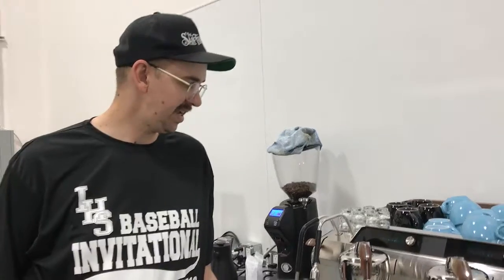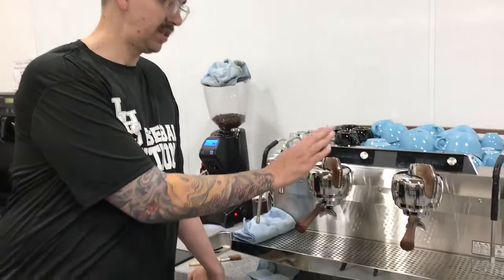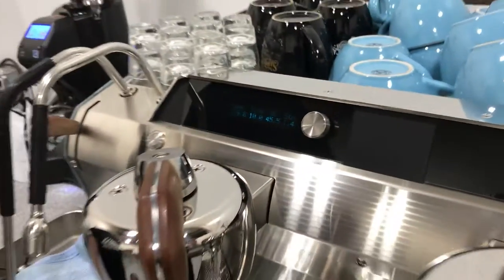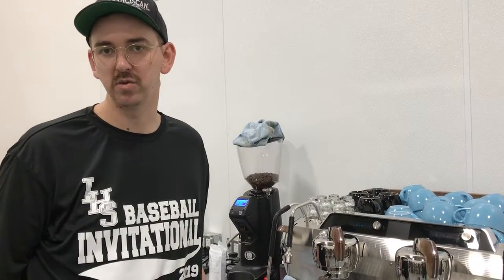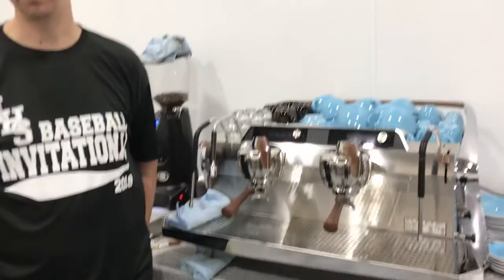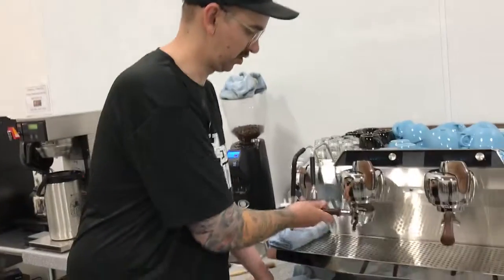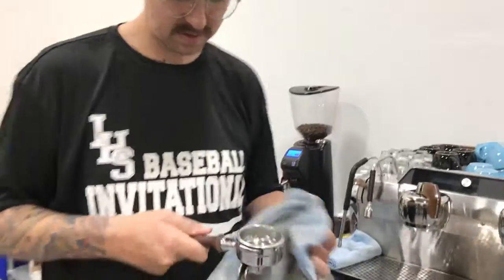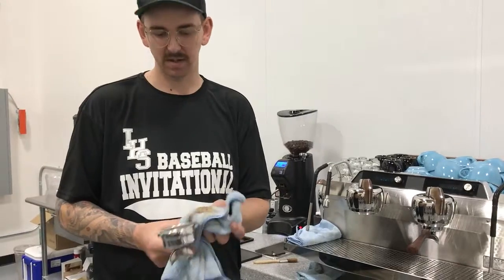How to Adjust Your Espresso Shot - Part 1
Glory Cloud Coffee Roasters, Q Grader, Hayden Moore. Adjusting your parameters for espresso machine: water temperature, portafilter, ground coffee dose weight, percentages, acidity, extraction time, etc.